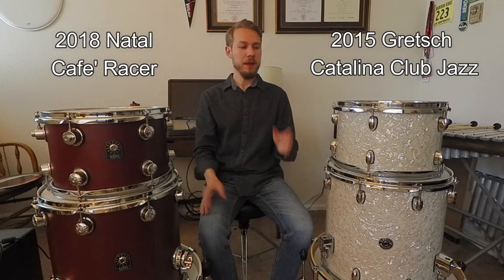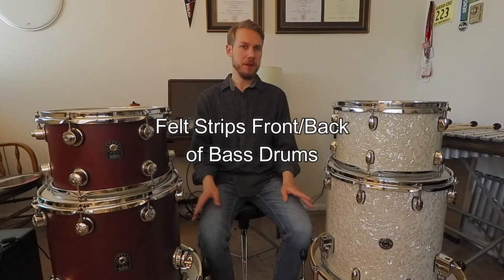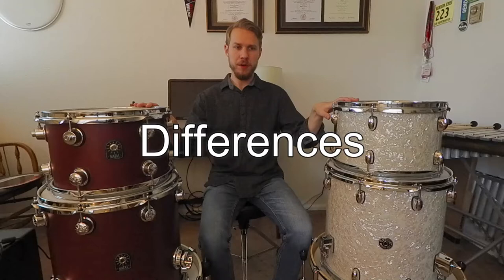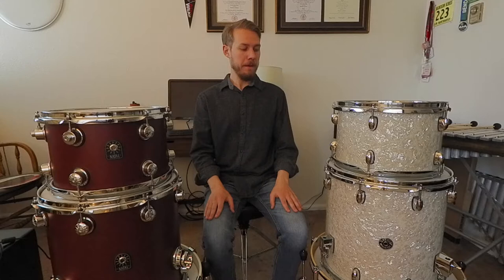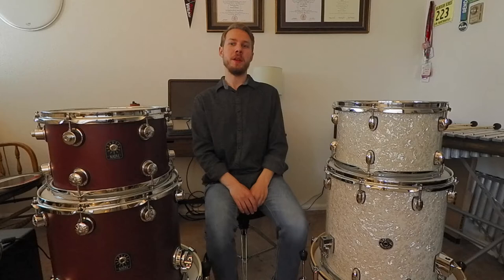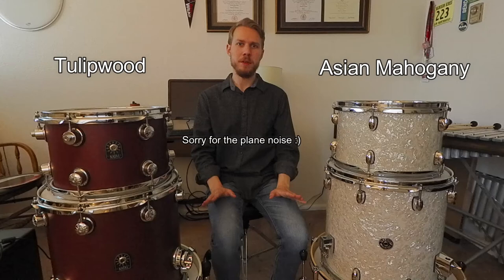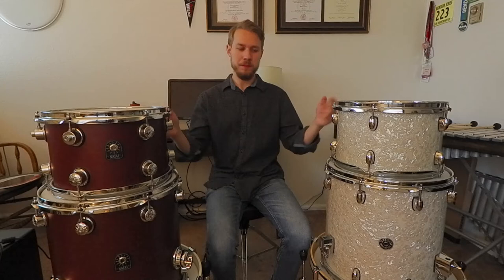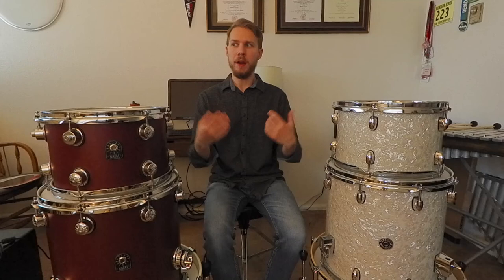CHEAP vs EXPENSIVE Jazz Drums | Gretsch Catalina Club vs Natal Cafe' Racer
Comparing my inexpensive Gretsch Catalina Club Jazz kit to my more expensive Natal Cafe' Racer kit. I listed the prices from when I purchased the kits so the Gretsch kit in 2015 was $670.00 for a 4 piece shell pack and the Natal was (and still is) $1100.00 for a 3 piece shell pack.

0:00 Intro
0:52 Similarities
1:35 Differences
4:42 Natal Playing
6:32 Gretsch Playing
8:14 Head to Head
8:45 Conclusion

Other Gear Used:

Snare - Yamaha 14X5.5 Tour Custom

Zildjian 20" A Custom Flat Top Ride w/ 2 Rivets
Zildjian 14" A Thin Crash over Zidljian 14" New Beat Top (hihats)

Gibraltar Hardware

Camera - Zoom Q2n 4K

Video was edited in Filmora.